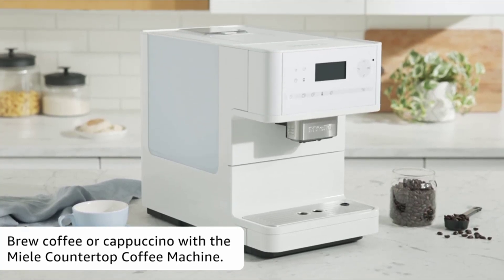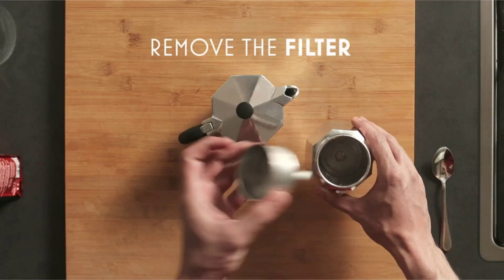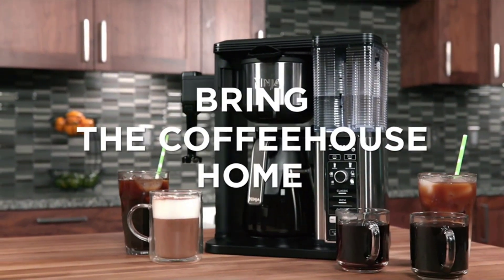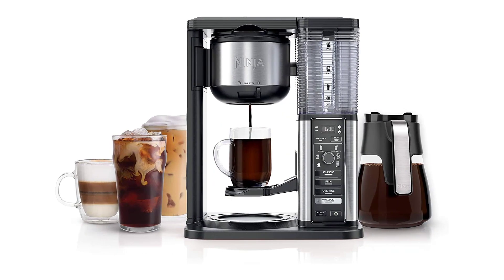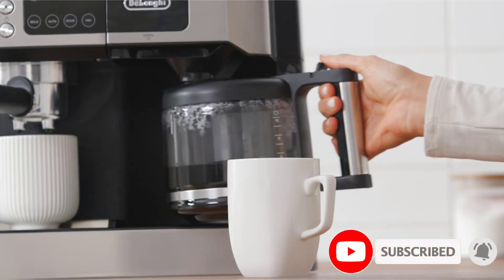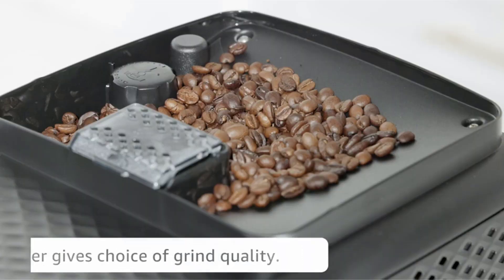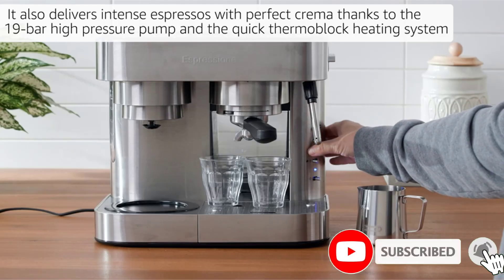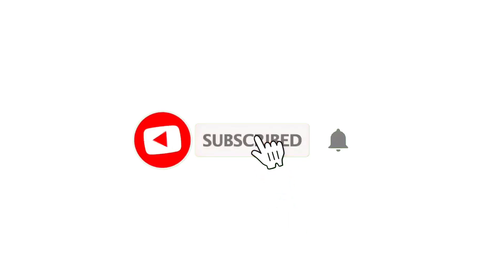Best Coffee Machines 2023 | Top 5 Espresso Machines 2023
Best Coffee Machines 2023 | Top 5 Espresso Machines 2023 | The best coffee machines

~ Product Link ~
1. Moka Express: Iconic Stovetop Espresso Maker
2.  Ninja CM401 Specialty 10-Cup Coffee Maker
3. De'Longhi All-in-One Combination Coffee Maker
4.  PHILIPS Fully Automatic Espresso Machine
5. Espressione Stainless Steel Espresso Coffee Maker
"All claims, guarantees, and product specifications are provided by the manufacturer or vendor. This Channel cannot be held responsible for these claims, guarantees or specifications" If something belongs to you, and you want it to be removed, please do not hesitate to contact us at